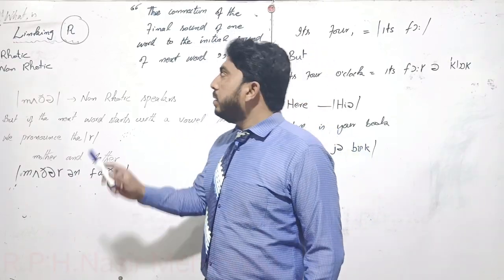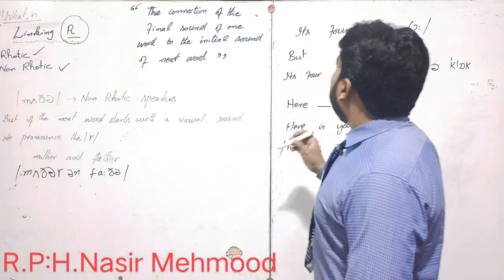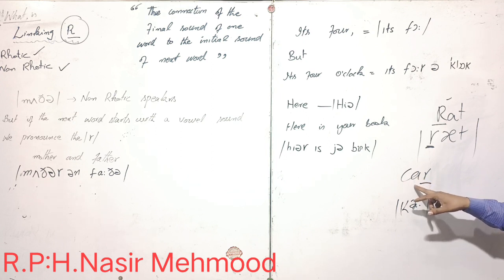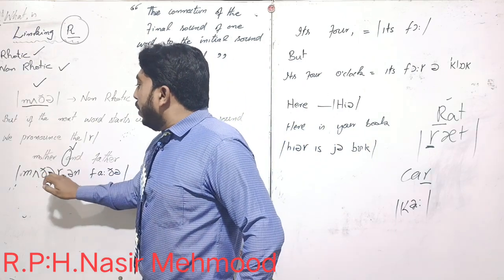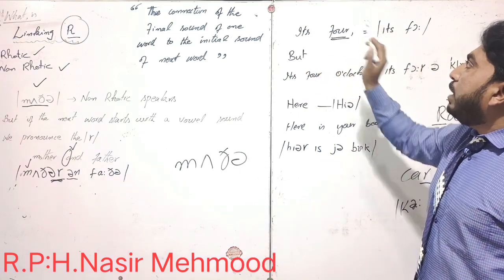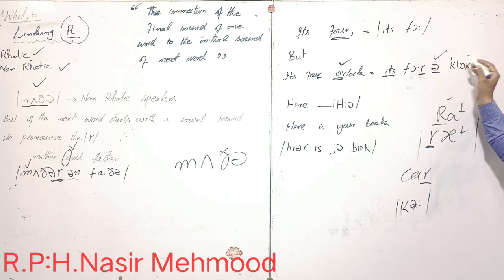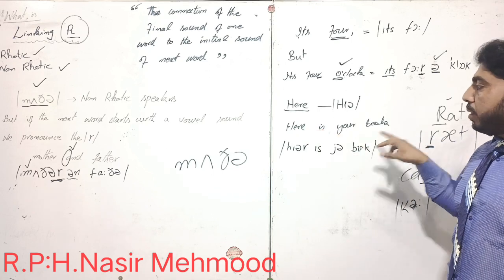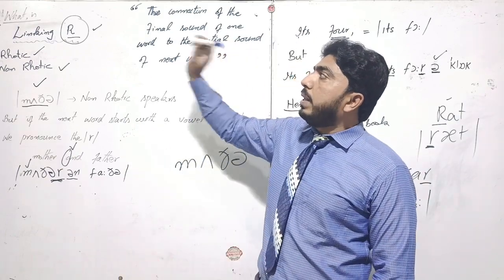Linking R// Features of Connected Speech